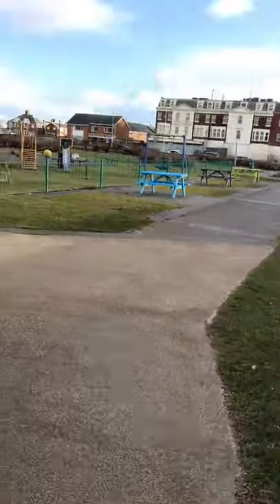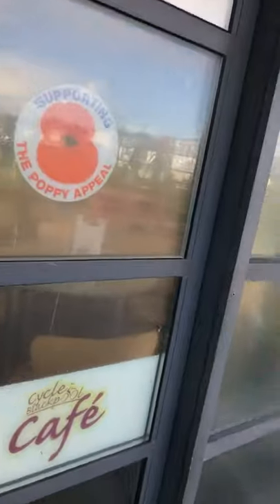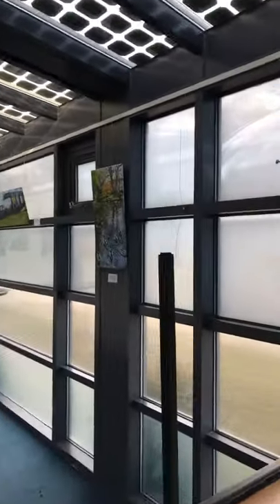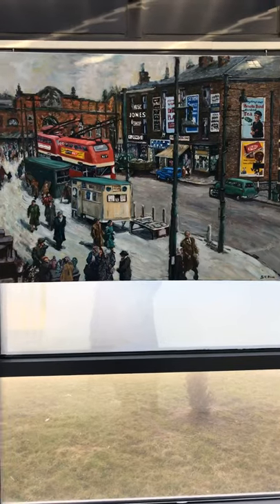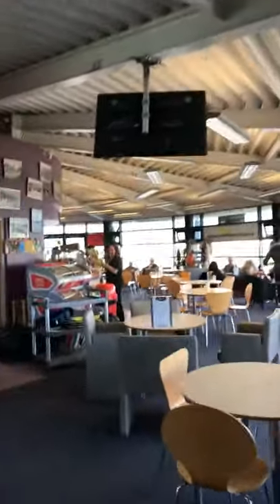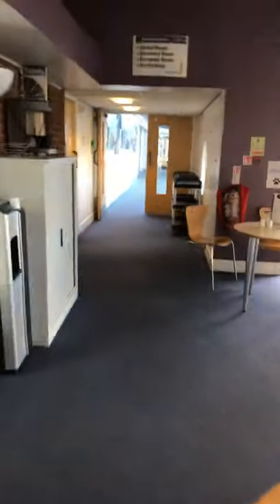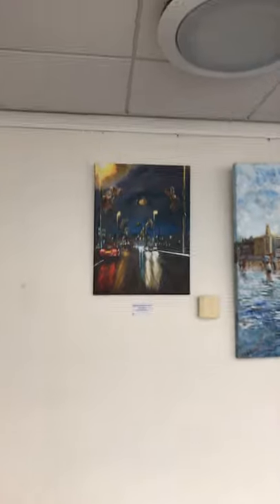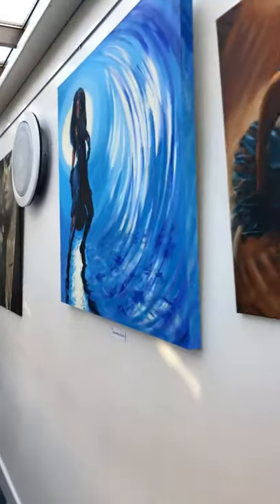Solaris Centre Blackpool Exhibition March 2020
I videoed this at the start of my exhibition at the Solaris in March 2020 not realising it would be closed down due to Covid restrictions just two weeks later.